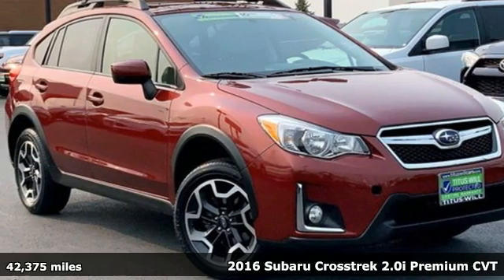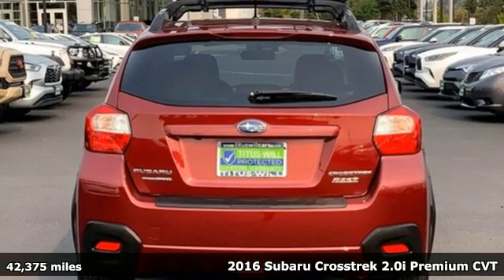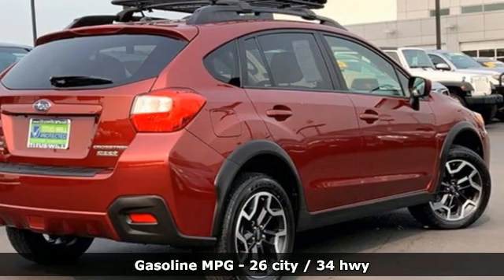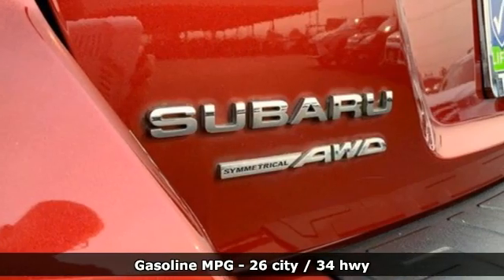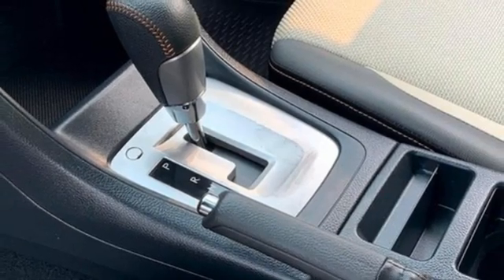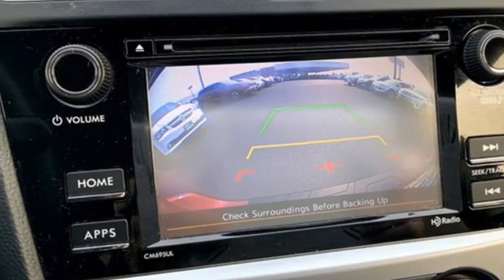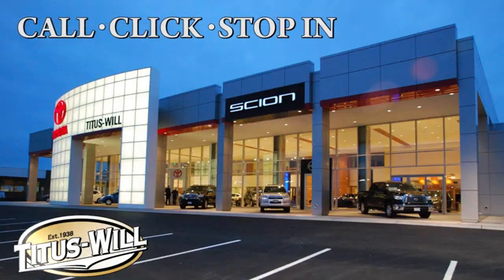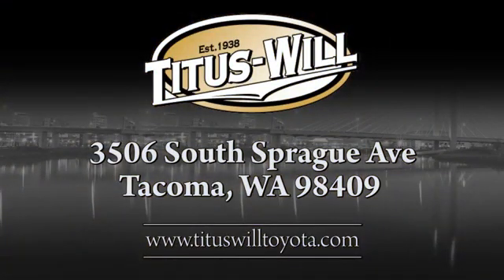2016 Subaru Crosstrek Tacoma, WA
Year: 2016
Make: Subaru
Model: Crosstrek
Trim: Premium
Engine: 4 2.0 L
Transmission: Variable
Color: Venetian Red Pearl
Interior: Ivory
Mileage: 42375
Stock #: T201796A
VIN: JF2GPABC3G8324452
4 X 4, **LIFETIME POWERTRAIN WARRANTY**, ABS brakes, Electronic Stability Control, Emergency communication system, Heated door mirrors, Heated Front Bucket Seats, Heated front seats, Illuminated entry, Low tire pressure warning, Rear Vision Camera, Remote keyless entry, Traction control. Venetian Red Pearl AWDAwards:* JD Power Automotive Performance, Execution and Layout (APEAL) Study * 2016 IIHS Top Safety Pick+ * ALG Residual Value Awards, Residual Value Awards * 2016 KBB.com 10 Best All-Wheel Drive Vehicles Under $25,000 * 2016 KBB.com Best Resale Value Awards * 2016 KBB.com Brand Image AwardsReviews:* Standard all-wheel drive and a tall ride height give the Crosstrek relatively strong off-road capabilities; there's plenty of room for adults in front and rear; gets pretty good fuel economy. Source: Edmunds

Address:
3506 S. Sprague Ave